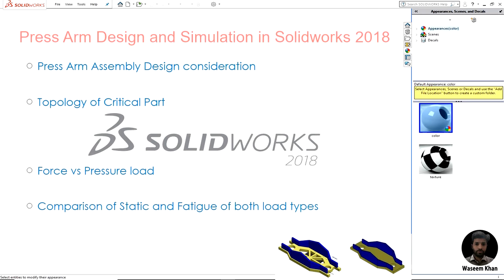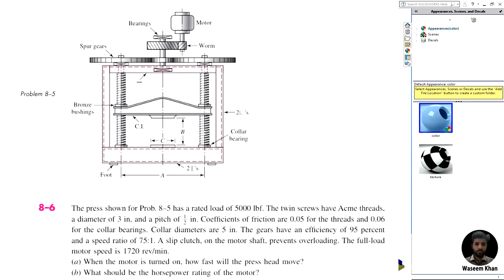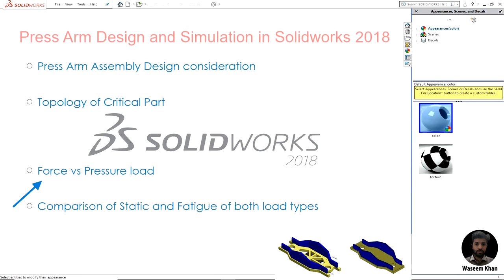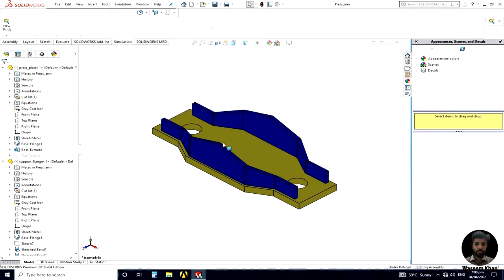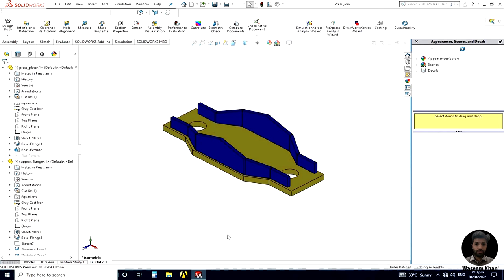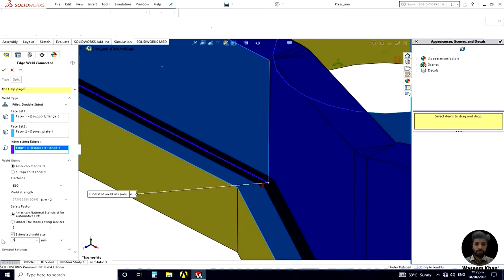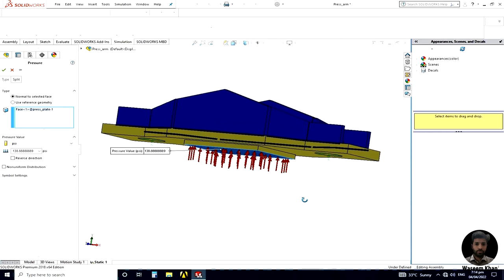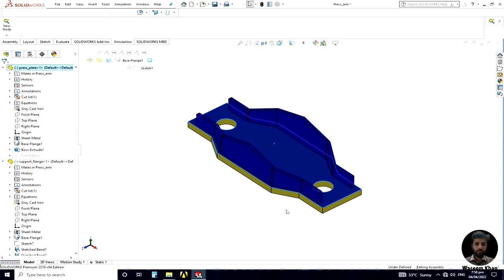Design And Simulation of Press Arm in Solidworks 2018 | Solidworks Advance tutorials Part 01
In this video tutorial, I have carried out a complete case study of a press arm Assembly taken from an mechanical design book.  The press arm assembly is a part of a Mechanical Press. I have designed and then do a static analysis of the assembly in a clear and easy way.